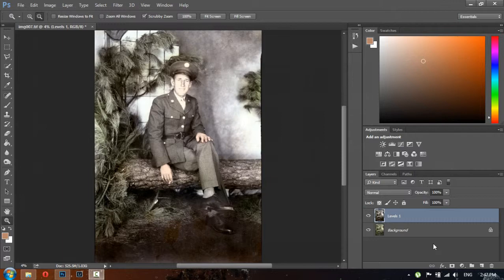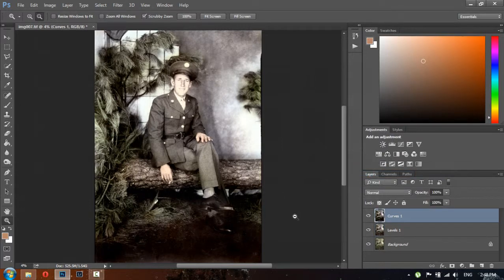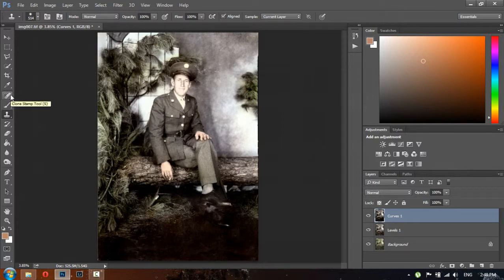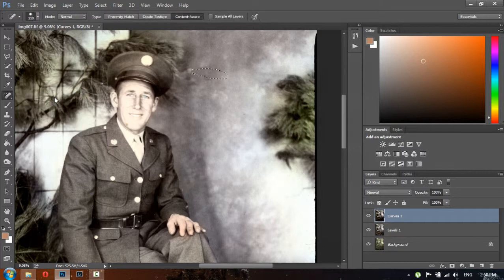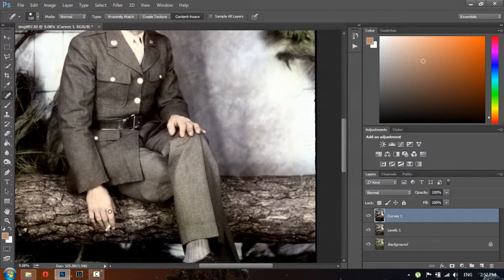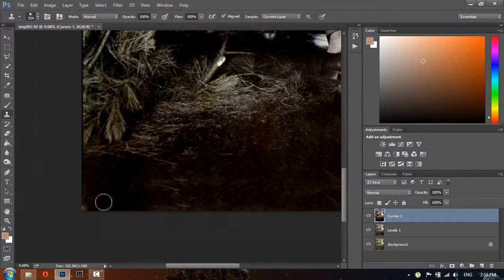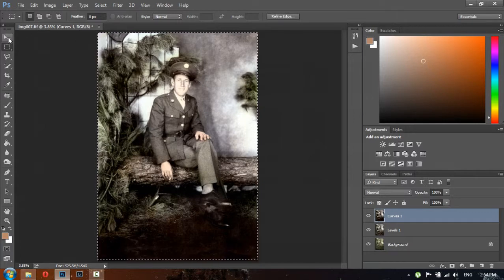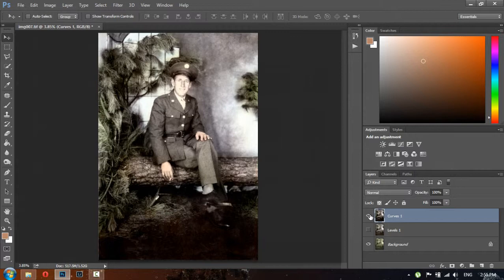curves, tools Part 3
This is a BASIC easy to understand tutorial on how to restore an old image from beginning to end using the most basic tools in Adobe Photoshop.